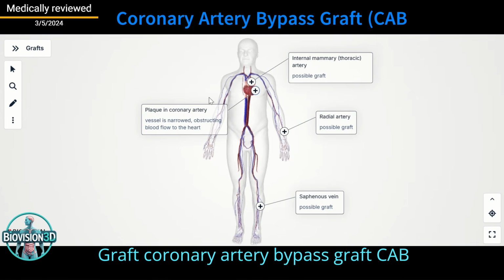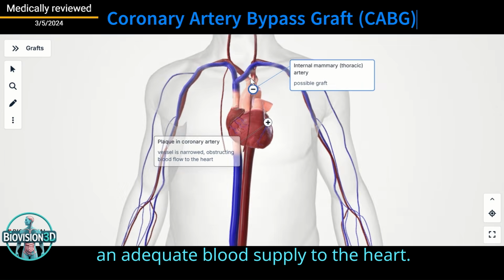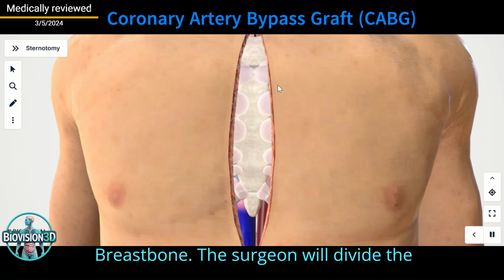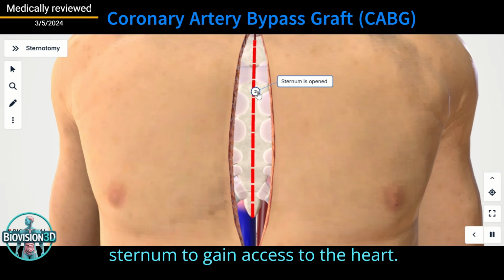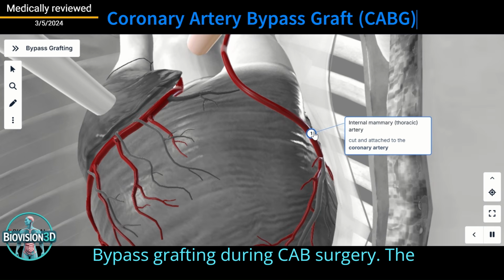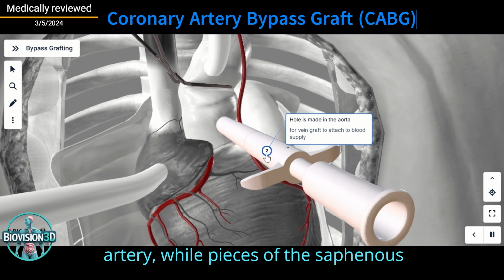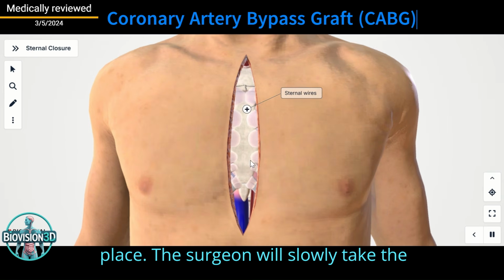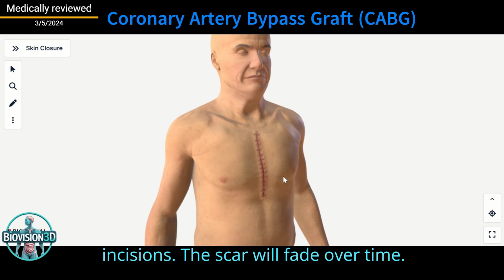Blocked Artery? See How Bypass Surgery Saves Lives (3D Animation)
Coronary artery bypass graft surgery (CABG) is a life-saving procedure used to treat severe heart blockage. But many people still ask: Is coronary artery bypass surgery a major surgery? Is a coronary artery bypass graft serious? In this video, we break down everything you need to know using a detailed 3D medical animation.
You’ll learn what happens in a coronary artery bypass graft surgery, how doctors create a new path for blood flow, and why this procedure is critical for heart patients. We also explain what are the three types of coronary artery bypass grafting and how each one works.
Another common question is: how long do coronary artery bypass grafts last? We cover long-term results, survival rates, and lifestyle impact. Plus, understand what is the recovery time for bypass surgery, including hospital stay and full recovery period.
No medical guide is complete without risks — so we also discuss what are the risks of bypass surgery in simple terms.
Watch till the end to fully understand this complex but life-saving heart procedure.